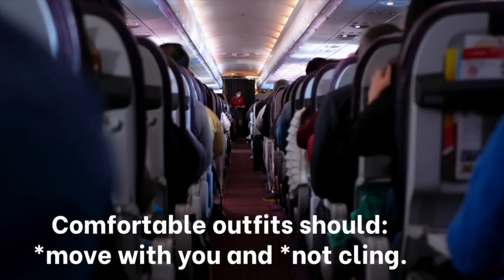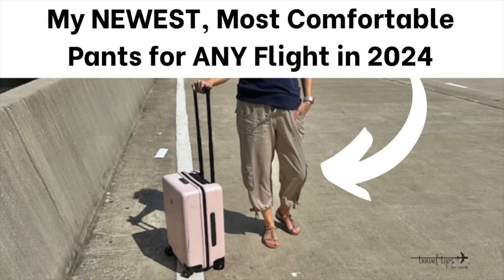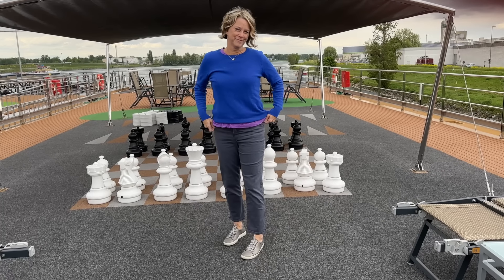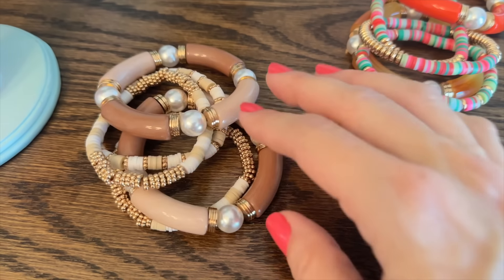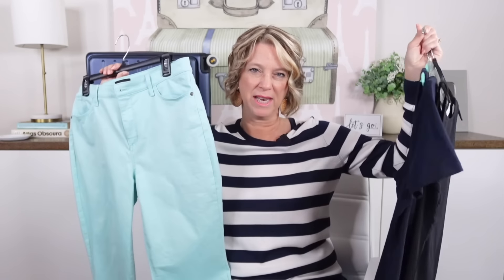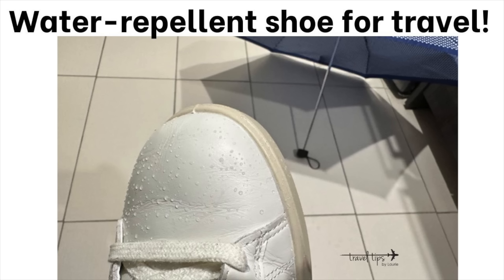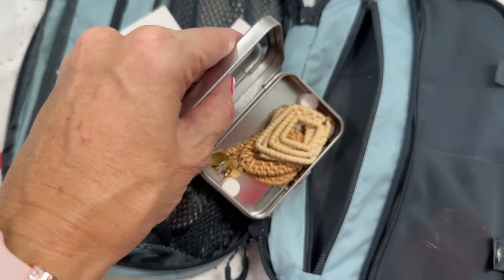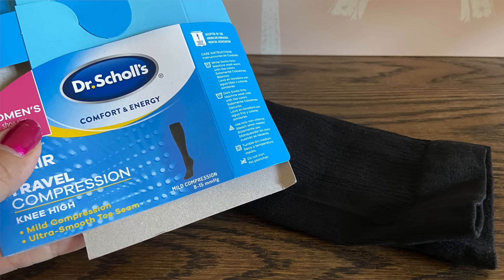Long Flight Outfits That Are Actually Comfortable for Airline Travel!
Today's travel tips will show you travel outfits for a long flight that are comfortable for sitting in the airplane. You will learn outfit ideas to travel in that have a stretchy waistband and can be worn on your vacation.

These are my travel outfit pieces:
My sweater striped
Howdy sweatshirt: old Judith March
**SHOES will all be at the bottom of this list.

Straw crossbody bag
Pink crossbody bag (I have 4)

NEW khaki joggers
Striped shirt: old
Linen khaki striped pants
Inserts for shoes (affordable)
Inserts with higher arch

Black crossbody bag
Blue crossbody bag
Pink tee: old Walmart
Luggage wheel covers
Scarf: old
Blue striped pants
Tulip t-shirt

Necklace bright colors
Turquoise gold necklace
Layering necklace
Tiny bags (set of 35)
White earrings (set of 16):

Long necklace
Compression socks

Luggage (pink, green and blue)
Striped backpack
Gray backpack

FREE Printable (put in your email and it will send it) (I think I did it correctly)

Chapters:
00:00 Travel outfits for long flight
:45 Joggers that do not cling
1:10 Shirts that drape body
3:21 Only pack one pair of pants
3:45 Pants with stretchy waistband
5:36 Tips for jewelry for outfits
5:57 Jeans for a long flight
6:15 Sweaters for layering outfits
7:36 How to choose outfit for airplane
8:26 Sneakers for Europe
8:57 Necklaces
10:10 Travel hack for long flight
11:05 T-shirt for long airplane ride
12:19 Compression socks for long flight
12:54 Travel hacks for long haul flight
13:28 Hack for pack more outfits